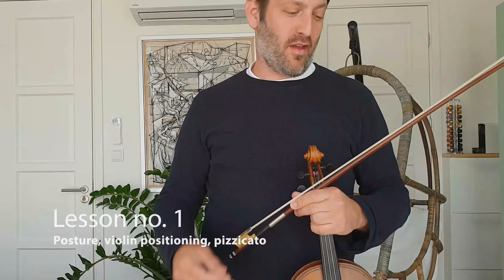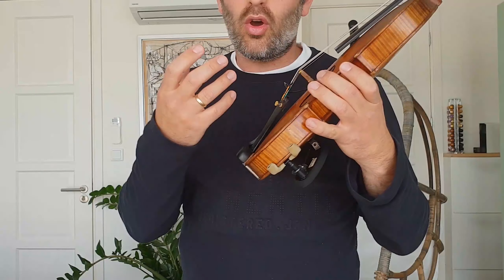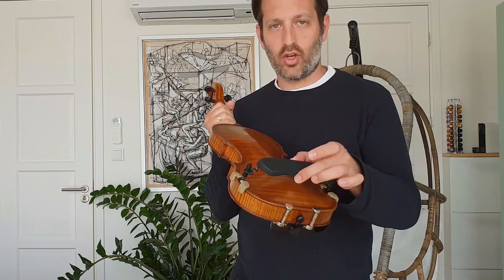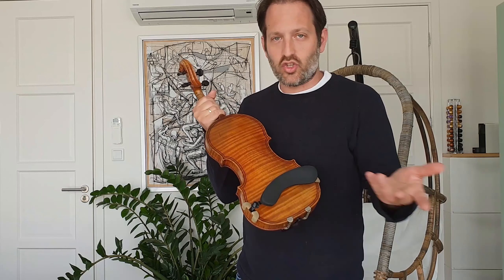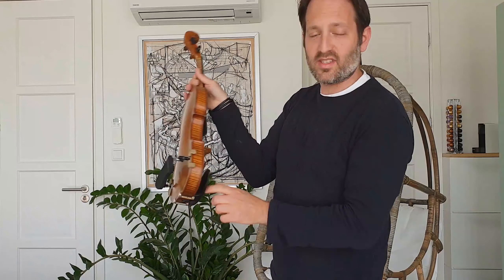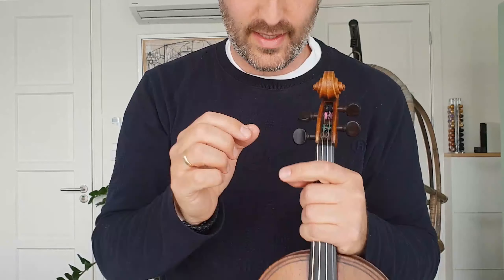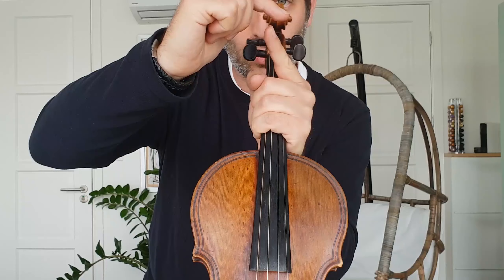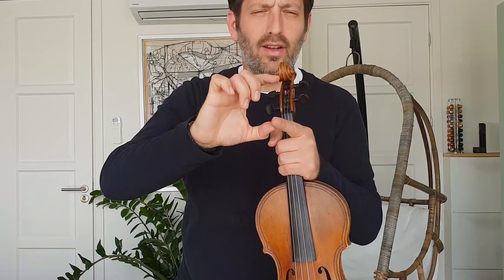PRO Violin Lessons - Lesson A - 1 - A Full Introduction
The very basic essentials for good quality violin playing.
I apologize for not being clear with diction at times. To that end, I have added captions (click on the CC button under the video) for this first lesson - terminology is important! The other thing you shall notice is that my head is cropped most of the time - that is because I am filming with the external camera for your convenience and not aware of my placement. But I am not the main protagonist in these tutorials - YOU ARE! So as long as you can see what I am doing on the violin, that is just fine!
NOTE: FOR MAINTENANCE OF VIOLIN AND BOW - PLEASE JUMP TO LESSON A - 4!

I hope you enjoy them and they serve your learning pleasure!
Please focus on enjoying the journey. It is more important than the objective outcome.
Don't physically overdo yourself - your muscles must learn to accommodate what is not a very natural posture at first!